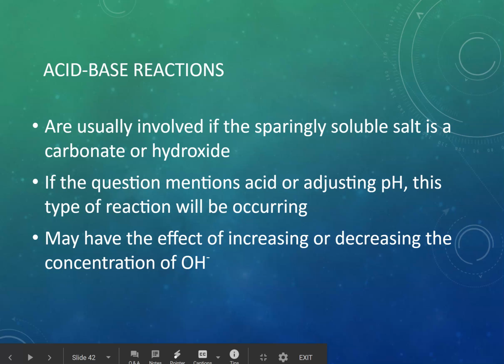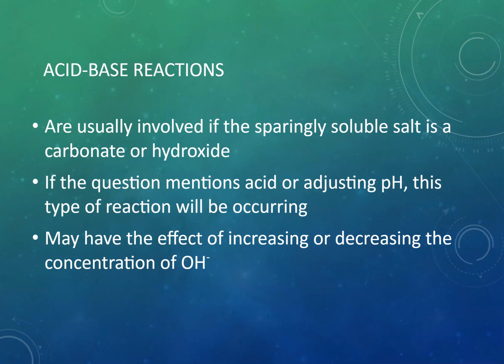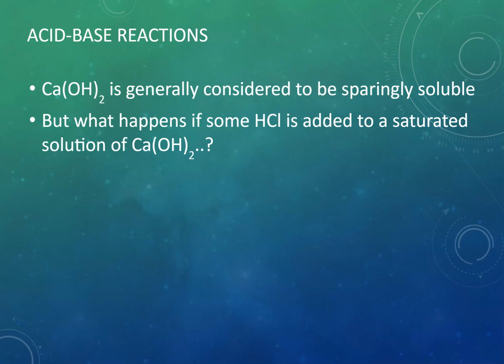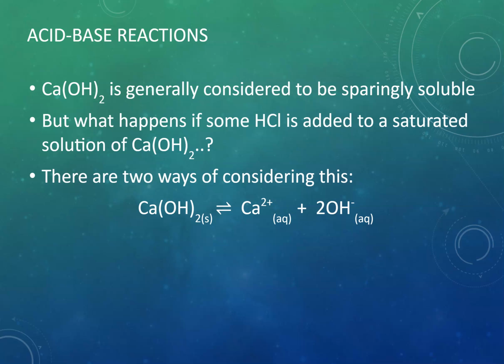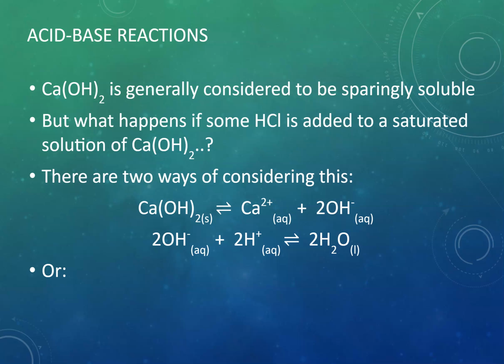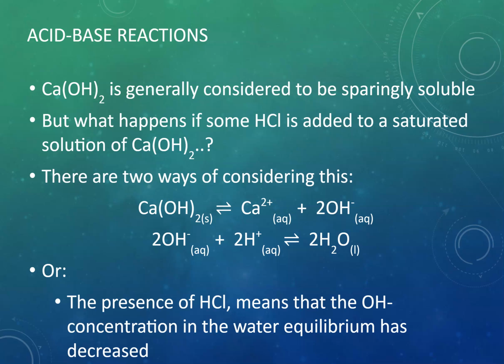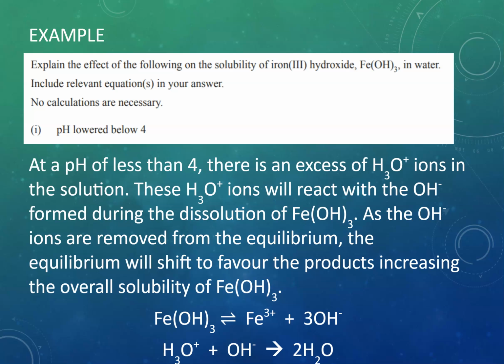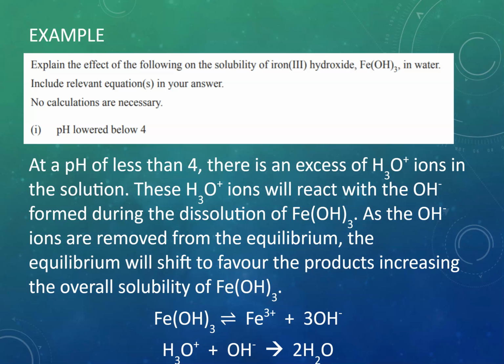Effect of pH on solubility